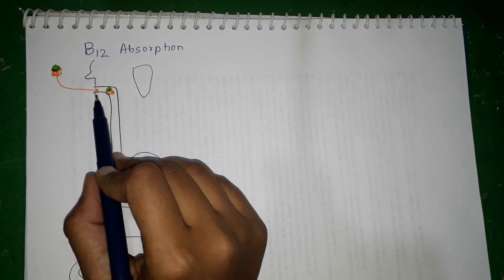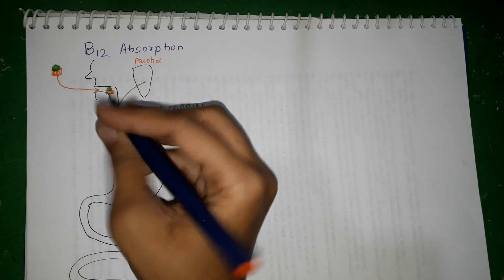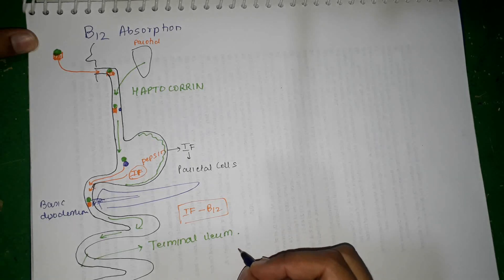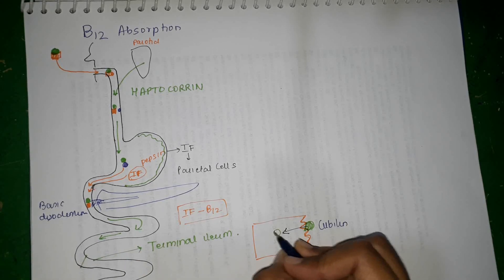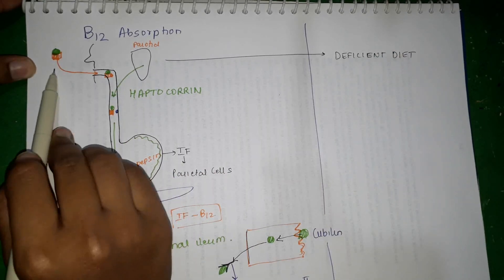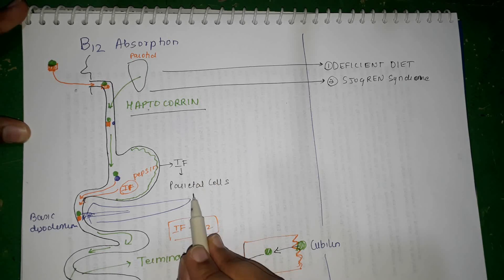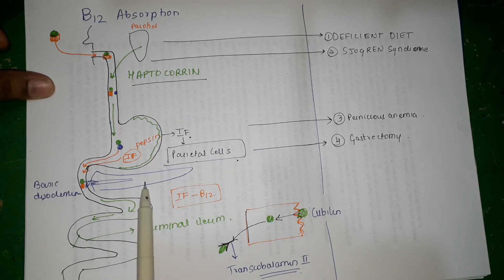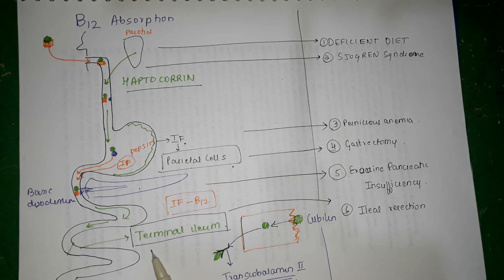Vitamin B12- absorption and deficiency(causes)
Hey guys! This video mainly focuses on the absorption of vitamin B12 and how that affects the deficiency of B12.
Hope it was useful:-)